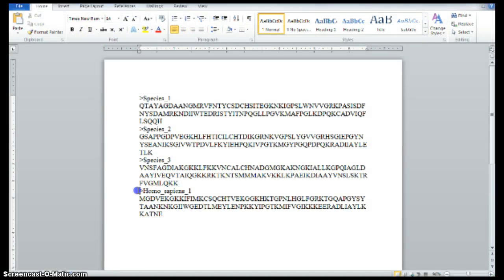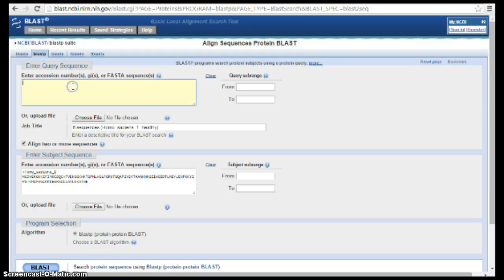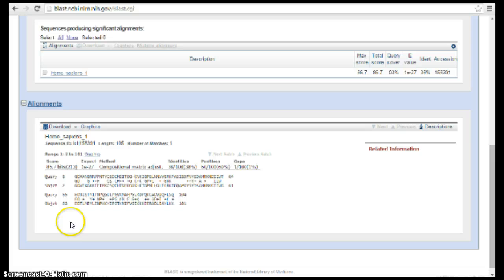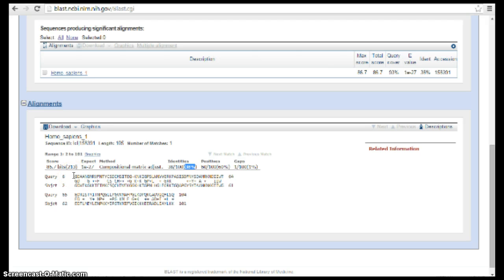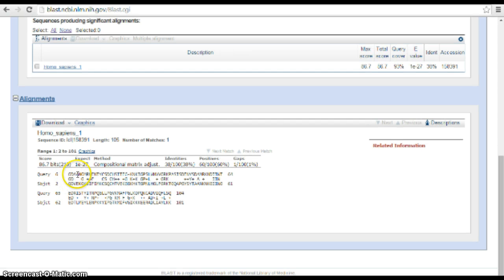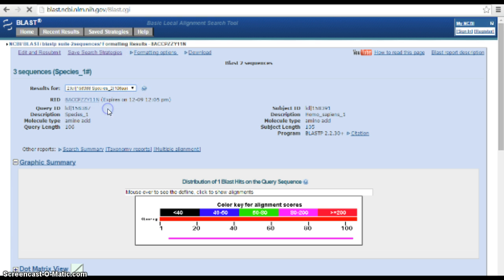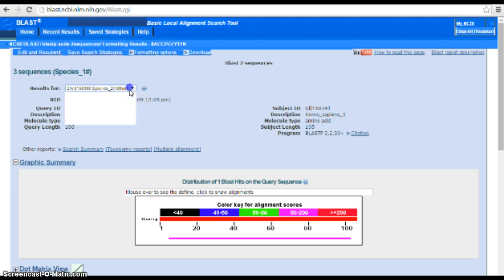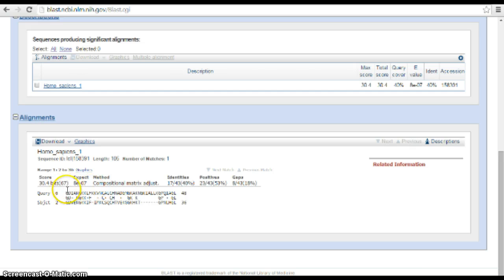Excercise 2 BLAST to compare amino acid sequences